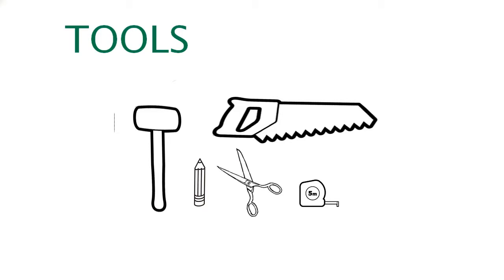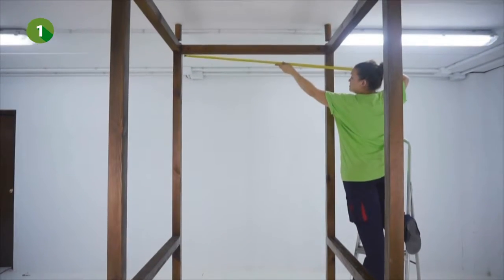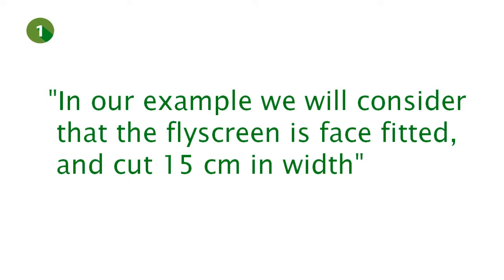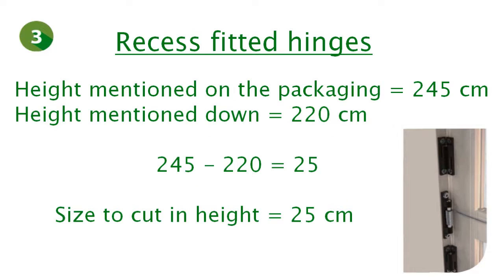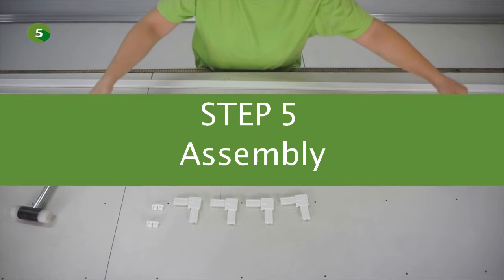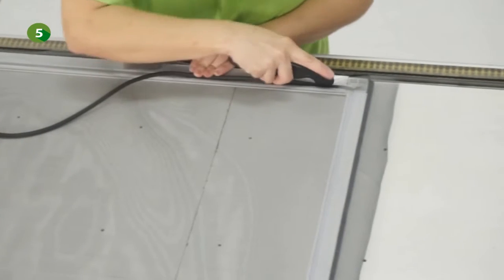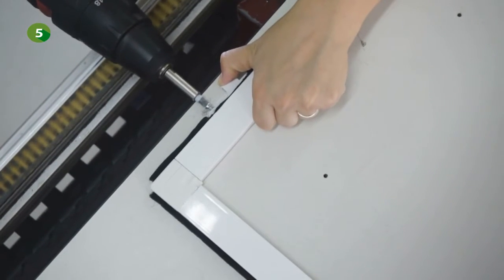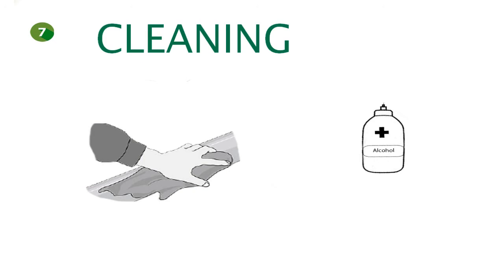Hinged Door Flyscreen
Fitting instruction of the Bug Stop! Hinged Door Flyscreen for door opening.  Discover in this video how to fit a flyscreen step by step.